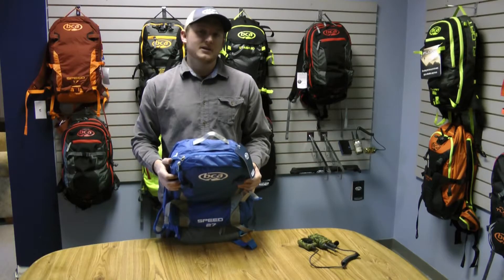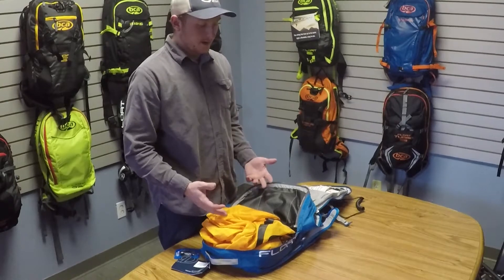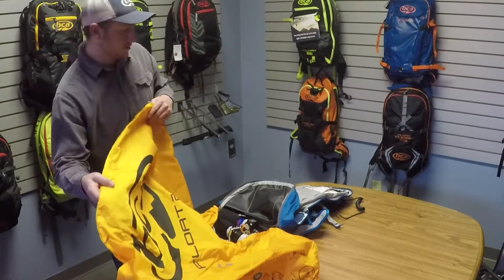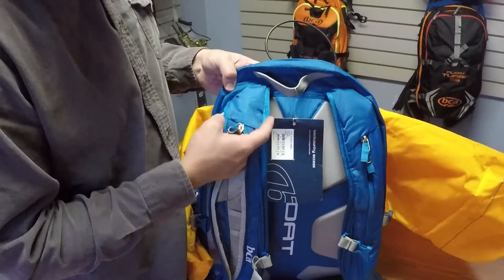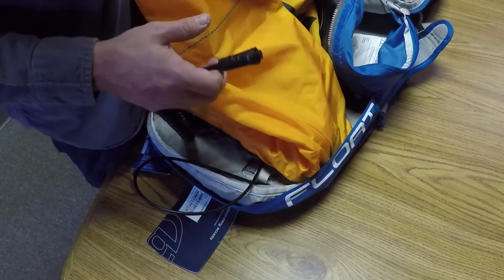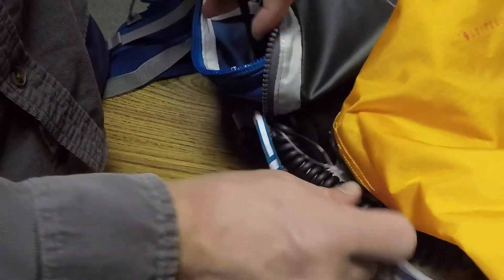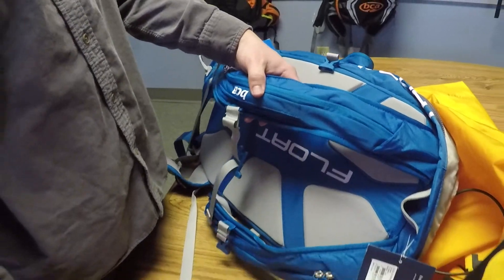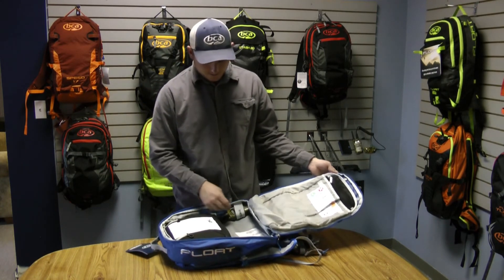BCA Float™ 2.0 Avalanche Airbag Accessory Installation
Watch the video to learn how to safely install accessories into a Float avalanche airbag with the 2.0 system. We demonstrate with a BC Link radio, but it's the same process for a hydration hose.